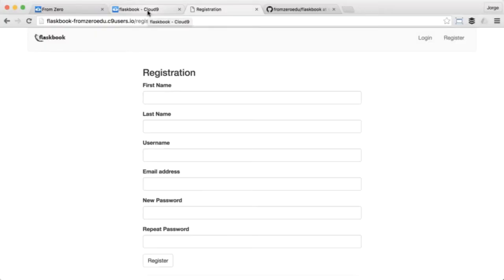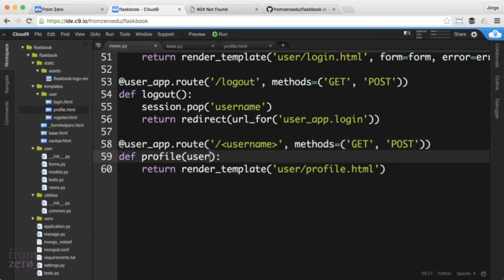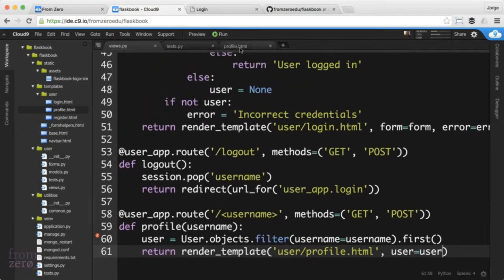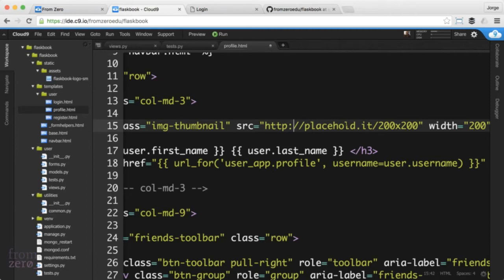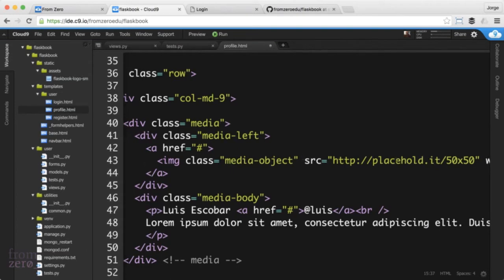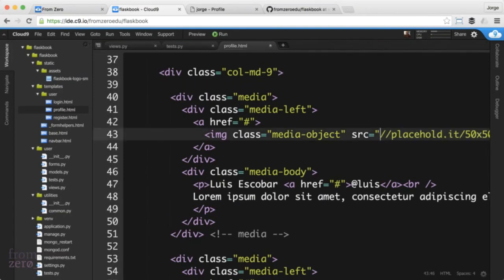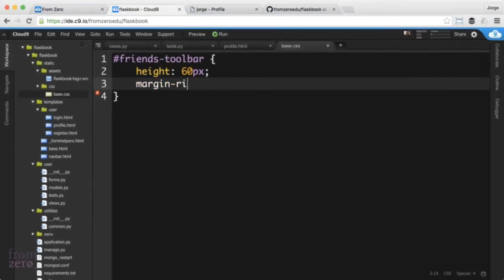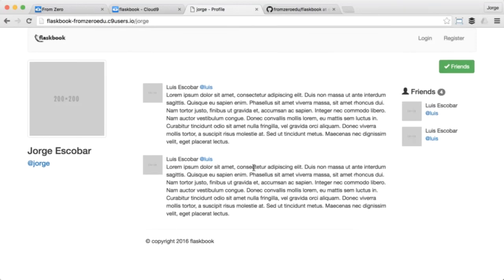Adv Python - User Profile Page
CourseSnip from "Advanced Python Web Dev Using Flask, Part 3 of 9: Profiles" presented by Jorge Escobar.

The course goes through the process of building a social web application using Python Flask and the most popular document store database in the market: MongoDB. We will go over modeling best practices, how to build efficient indexes and how to interact with it using the popular MongoEngine ORM. This course create the Navbar, how to edit profiles and an introduction to AWS SES.